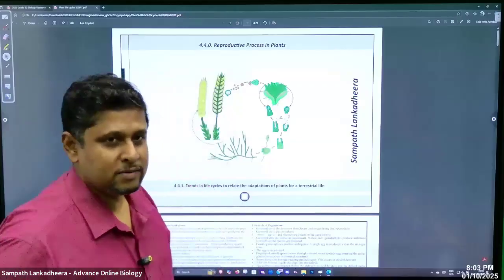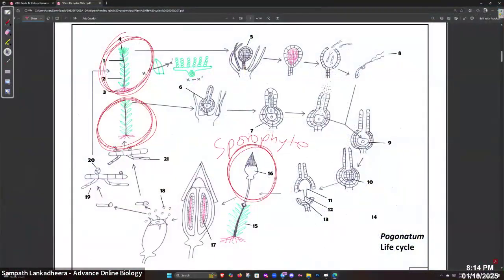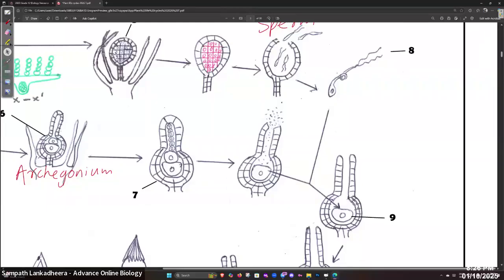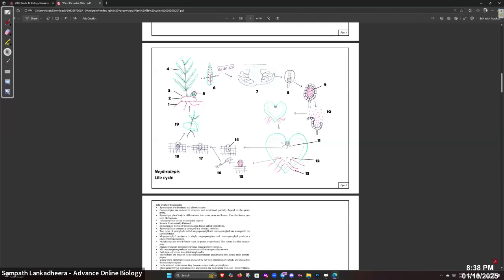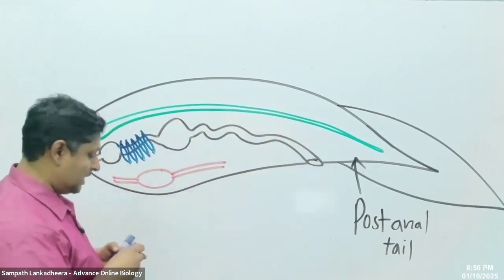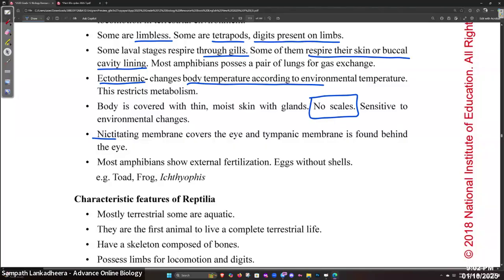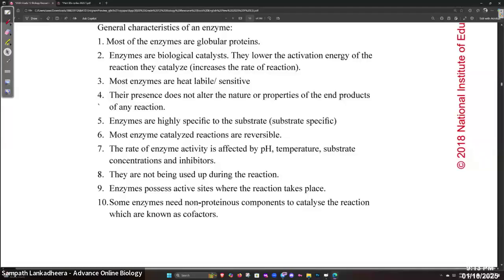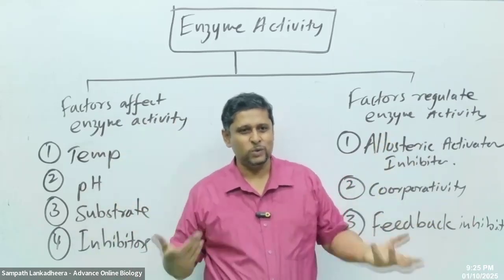2026 BioEve OCT 1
2026 BioEve OCT 1